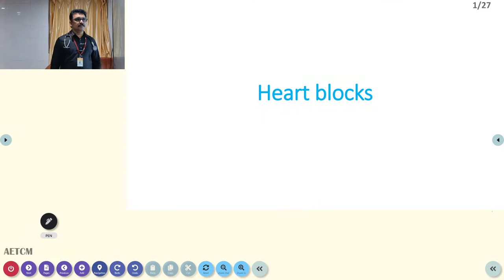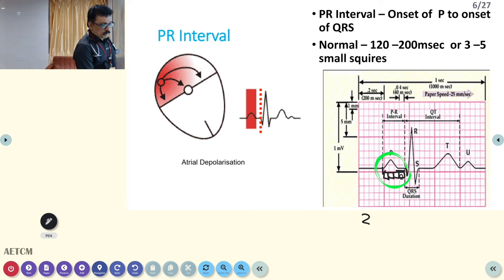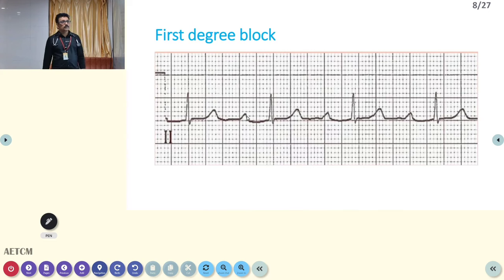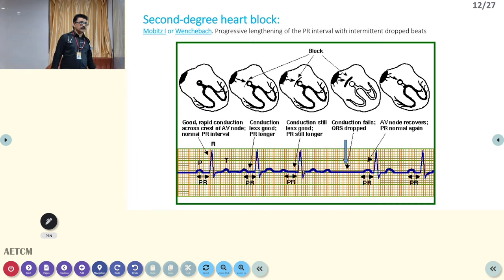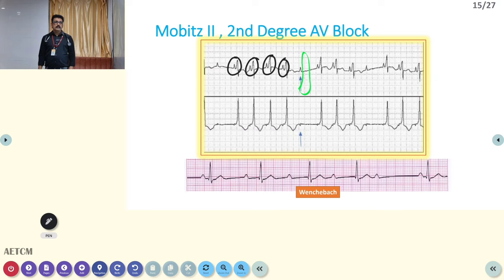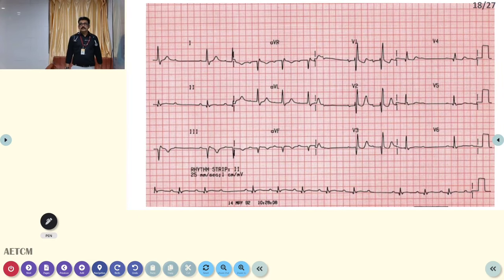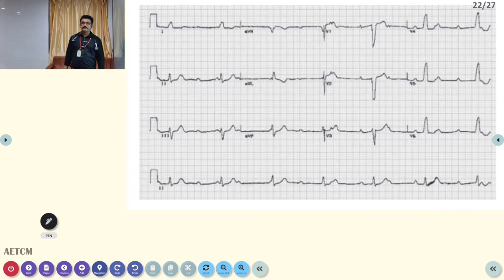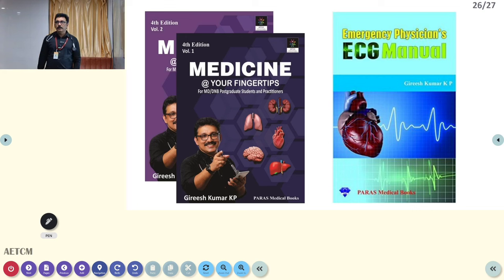ECG made easy || Part 3 || Heart Blocks